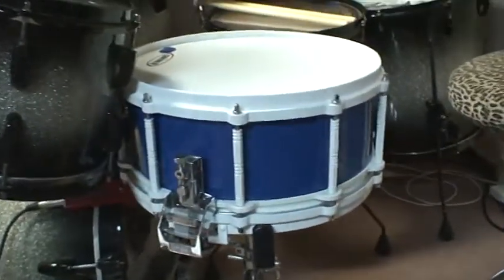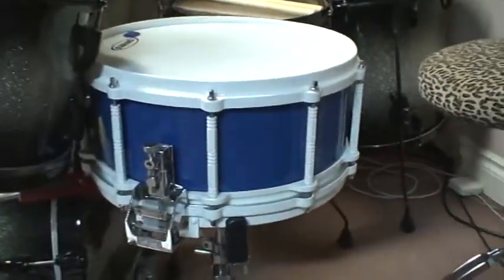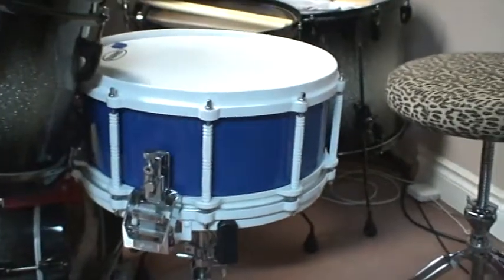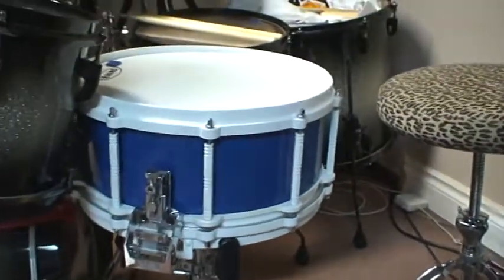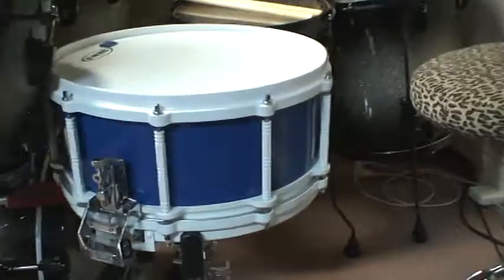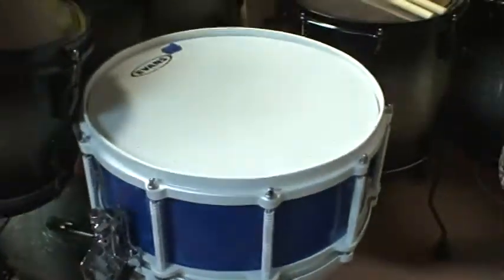powder coat snare drum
pearl brass free floating snare 14 x 6.5. Powder coated blue and white at an auto shop. was very rusty before. looks great and is holding up great

It is paired with a Pearl MCX drumset and Sabian cymbals. I have axis pedals and have replaced most of the hardware shown in this quick little video.

I also have reviews and videos for chops, solos, gear, fills, grooves and everything else drumming you can think of.